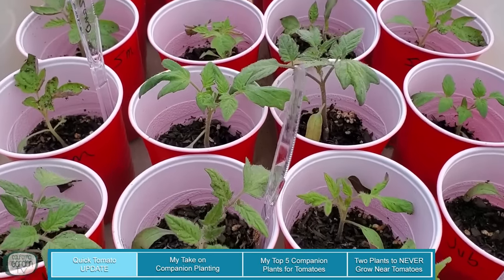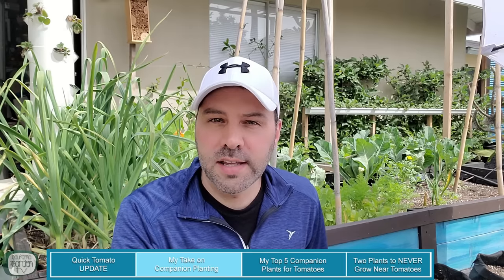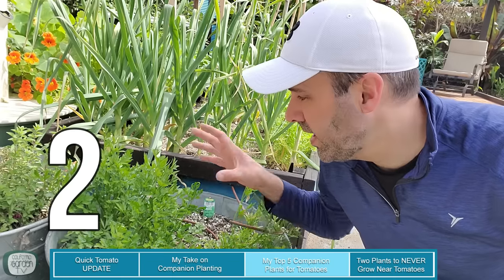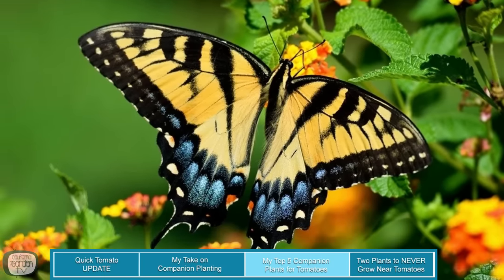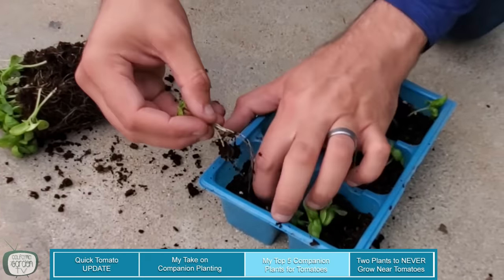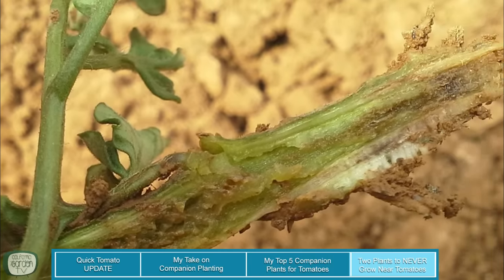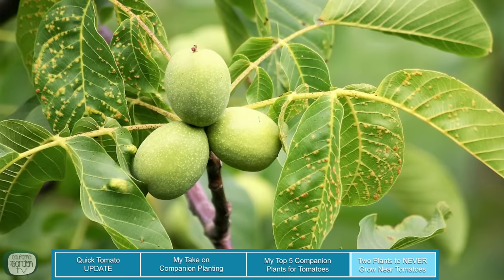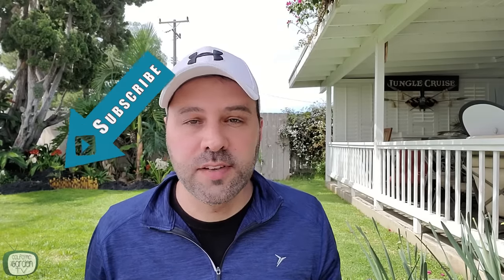5 Best Companion Plants for Tomatoes for Maximum Yields and Healthy Plants & 2 Plants Tomatoes Hate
My Top 5 plants that tomatoes love to be planted with and two they hate.

"Companion Planting for Beginners"